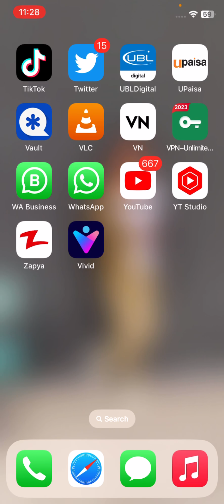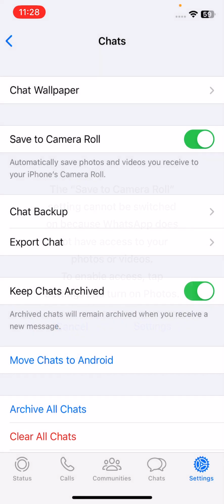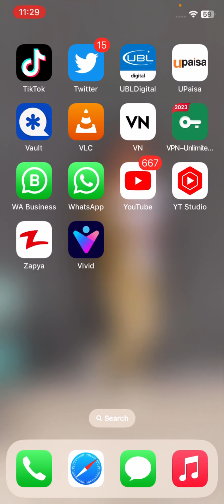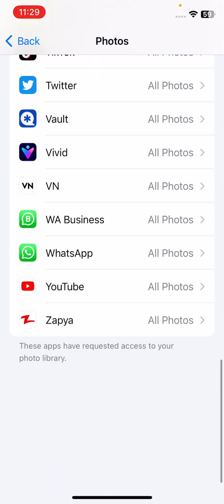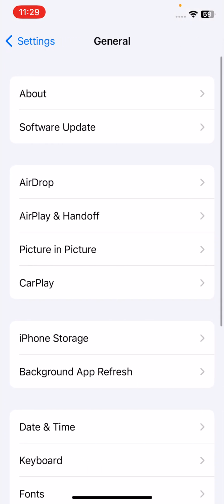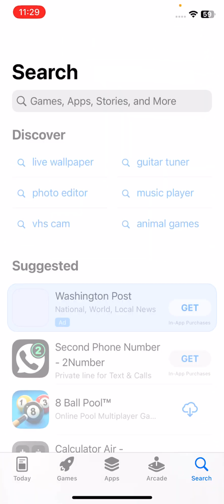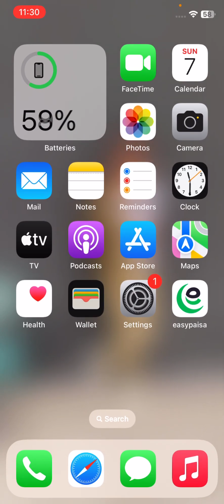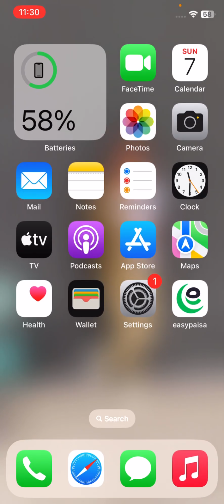How To Fix WhatsApp Not Saving Photos & Videos To iPhone Solved